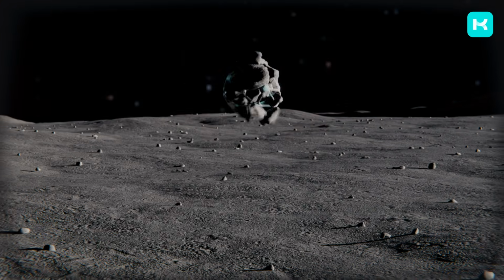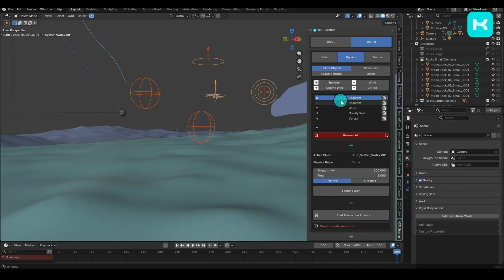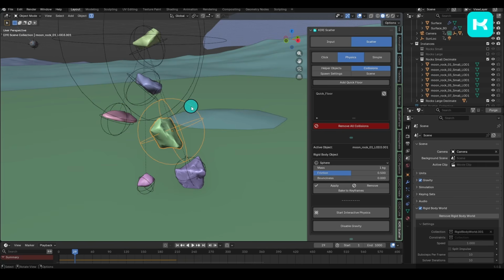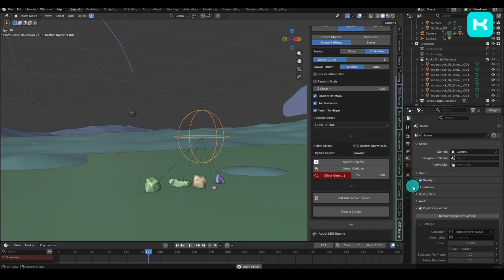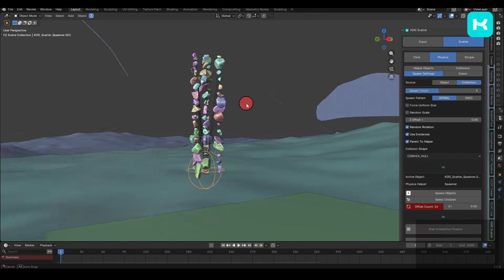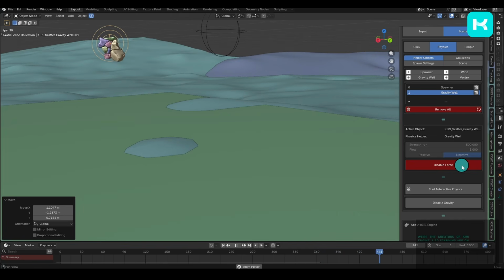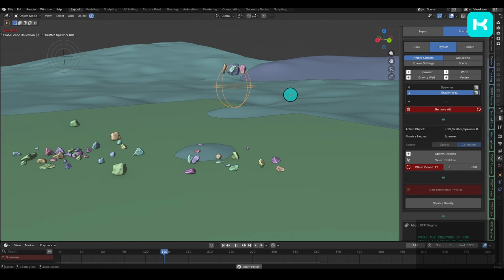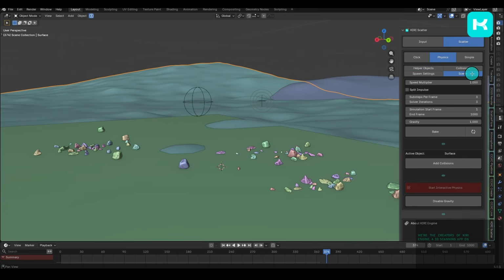Blender’s Physics Engine can do THIS? (Free Addon)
This is a tutorial showing how to use the Physics function of the Scatter by KIRI Engine addon for Blender.

Assets from the amazing Polyhaven were used as examples in this video